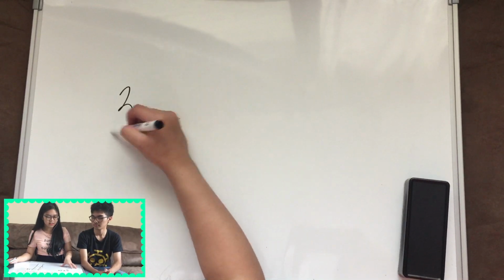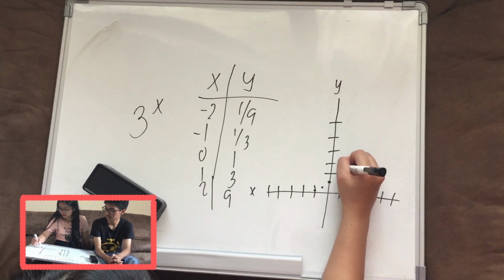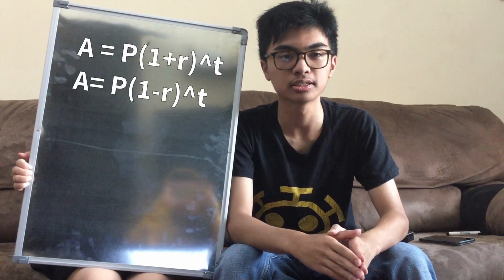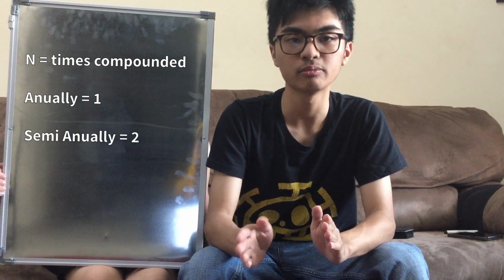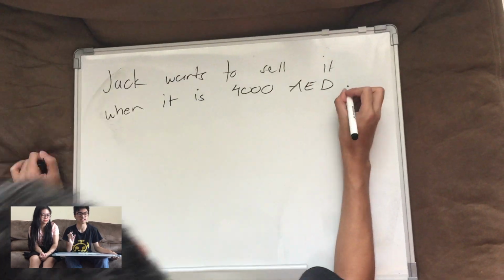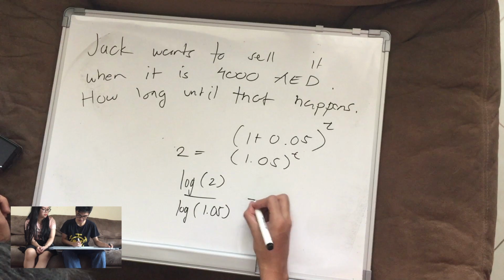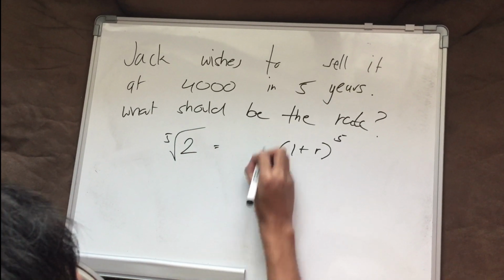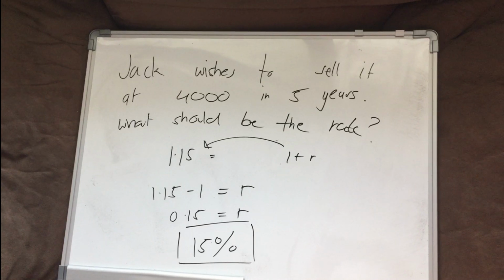MY EXPONENTIALS DIVORCED ME AFTER THIS ONE [Amante, Maat]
This badly edited video here teaches you about exponential functions.